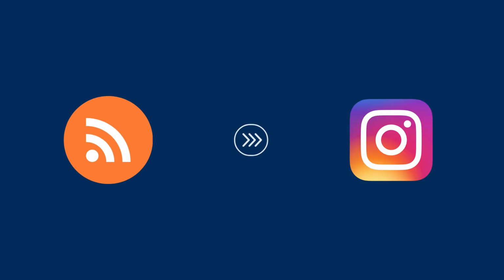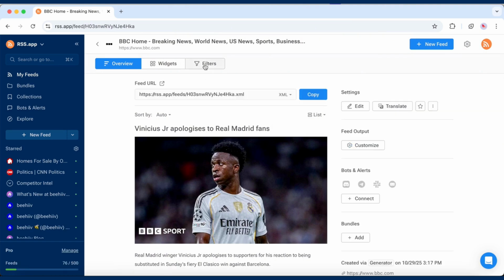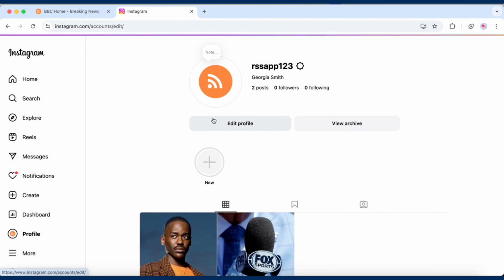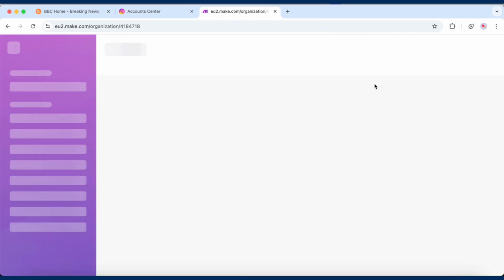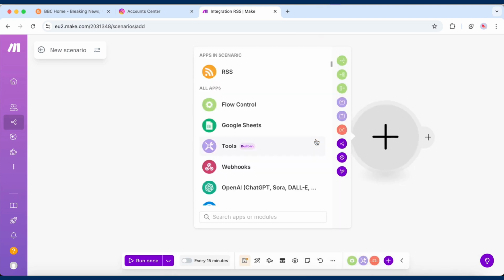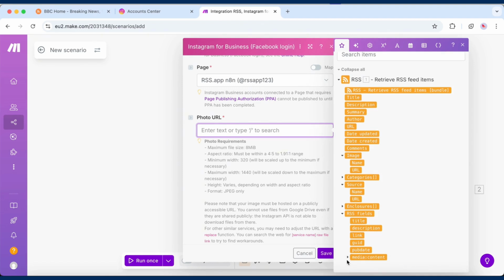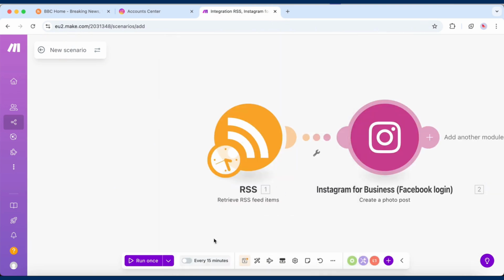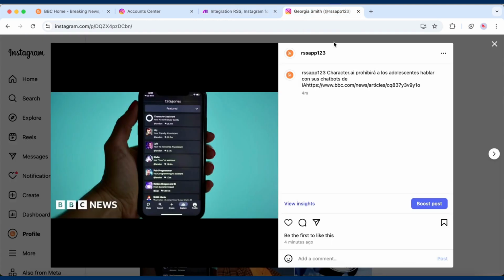Auto-Post to Instagram Using RSS Feeds via Make.com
Learn how to automatically post new content from any RSS feed straight to your Instagram account, no code required.

In this step-by-step tutorial, we’ll use RSS.app to generate a feed and Make.com to publish each new item to Instagram automatically.

- How to create a feed from almost any webpage in RSS.app
- How to link your Instagram Business account to Facebook
- How to connect Make.com to automate posting
- How to map titles, images, and captions automatically
- How to run your scenario every 15 minutes or on your schedule